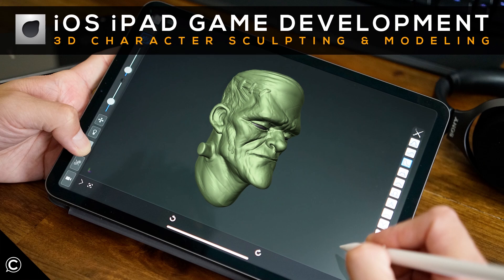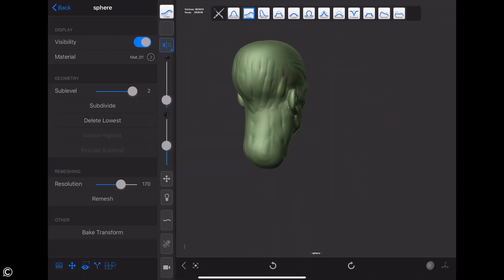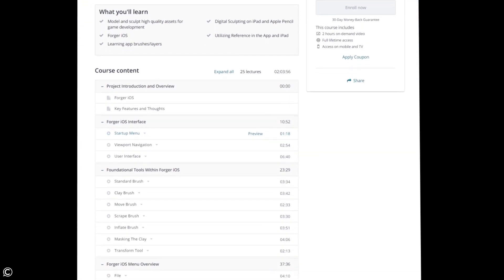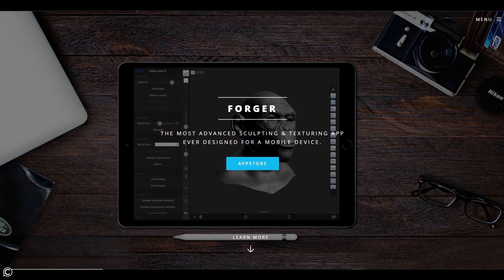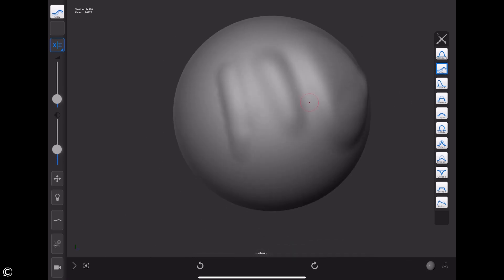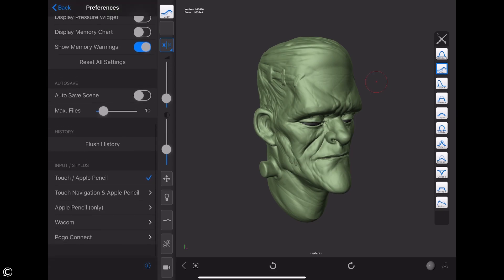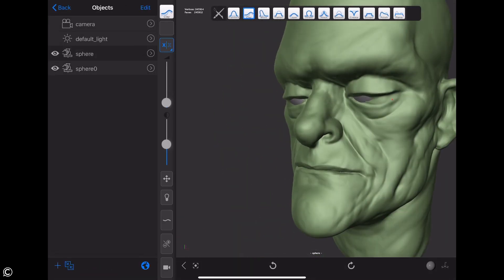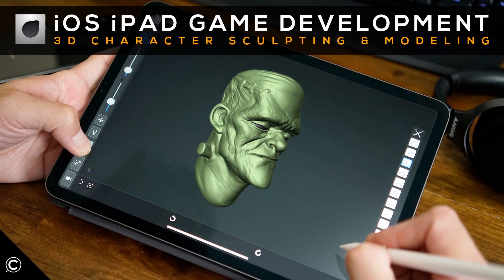Forger iOS iPad Game Dev 3D Character Sculpting & Modeling | Introduction Trailer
Hi there!

Welcome, and thanks for choosing Class Creative’s Forger iOS iPad Game Dev 3D Character Sculpting & Modeling!!

30 Days Free via Links -

In this foundational course we will be learning the fundamentals of Character Modeling, where we will cover the following core skill sets:

Sculpting on iPad Pro (iOS 13) with Apple Pencil with the hot app: Forger iOS

The great thing about this course, is that we has something in store for everyone. Whether you are just a beginner interested in Character Creation, or a Master professional looking to brush up on your current skill set, this course has material you surely won’t want to miss!Using Forger iOS on the go will help speed up your workflow!  This is a great tool to have in your repertoire to create characters anywhere you are in the world!

As with all Class Creative’s courses, we’ve laid out a structure that covers the full spectrum of industry-standard character workflows from start to finish.

Please remember, if this is your first time creating a 3D character, we highly recommend that you follow the outline carefully, according to how our instructors have structured the course. We wouldn’t want you to miss out on any details!

However, if you are an advanced user and are looking for something specific to add to your repertoire feel free to dive in and skip to any sections you’d like to focus on.